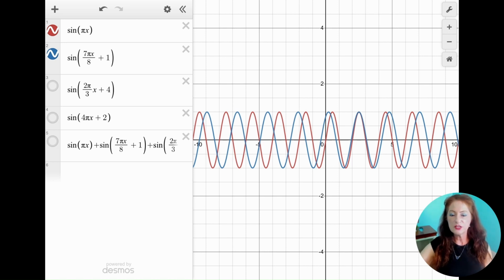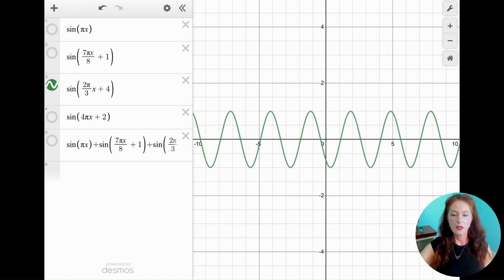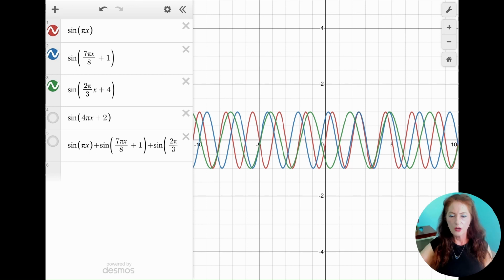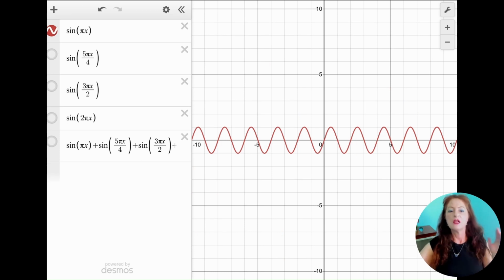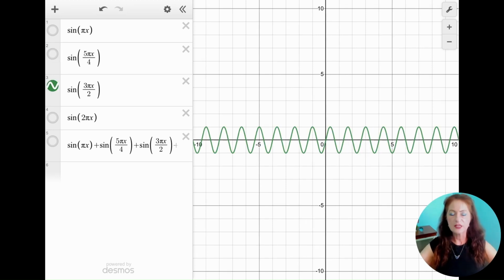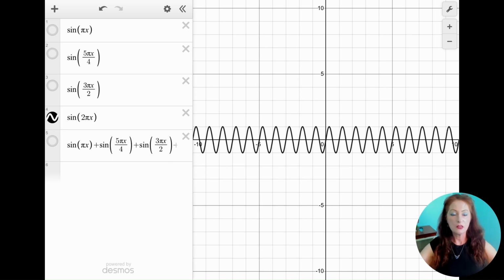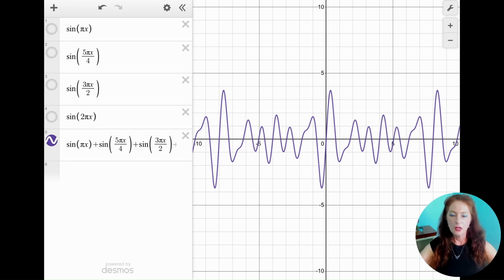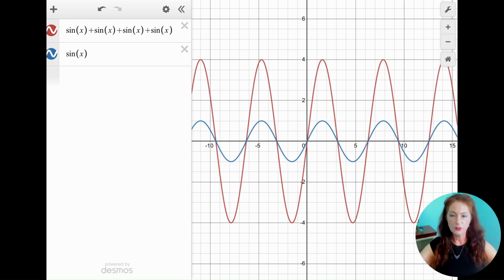What the Heck is Coherence Anyways, and Why Is It Important?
What the Heck is Coherence Anyways, and Why Is It Important? Here’s a look into what coherence is from the standpoint of waves. There’s also a little hint as to why group meditation accomplishes more than individual meditators.